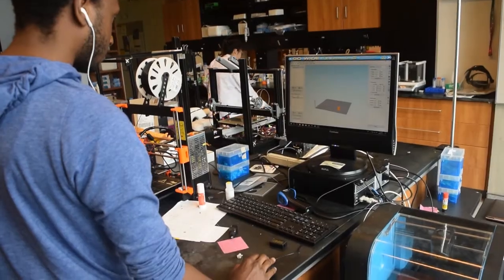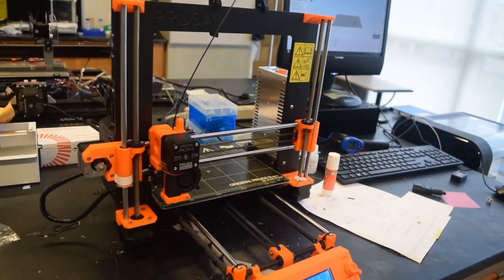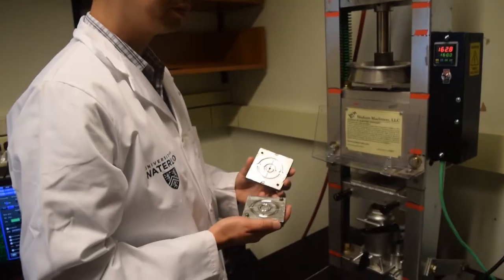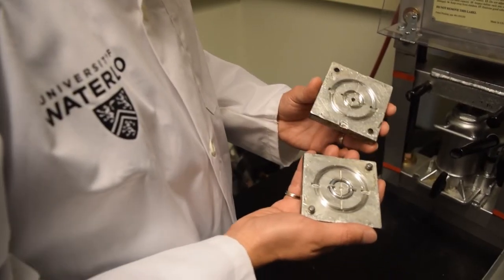New methods and old medicines to prevent HIV transmission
Prof. Emmanuel Ho and collaborators are developing new methods for preventing HIV transmission.